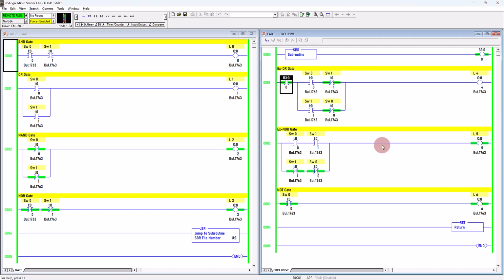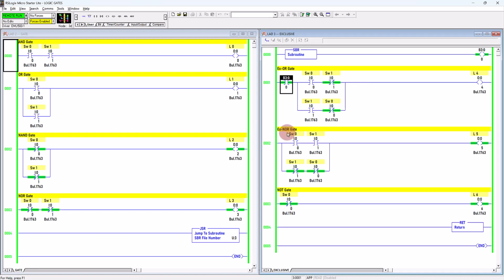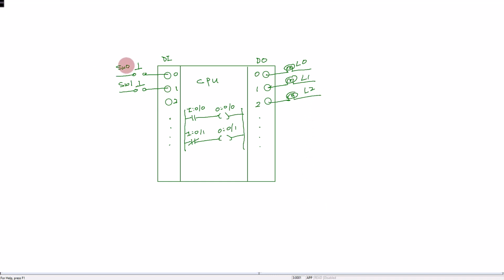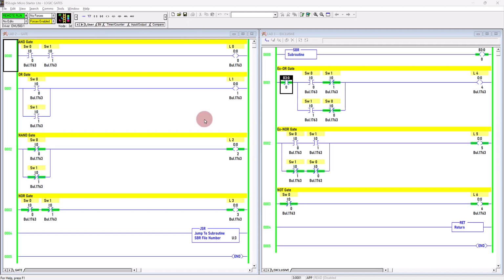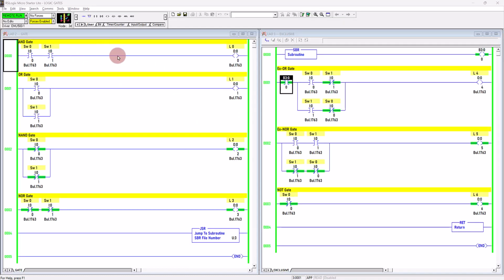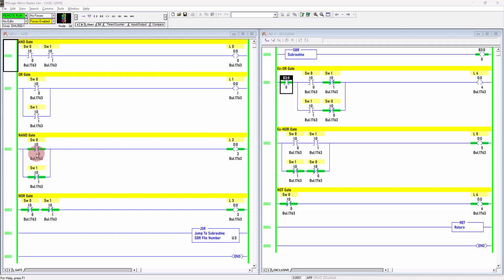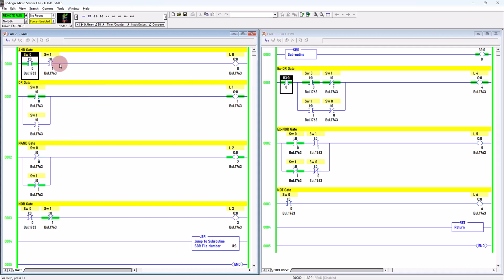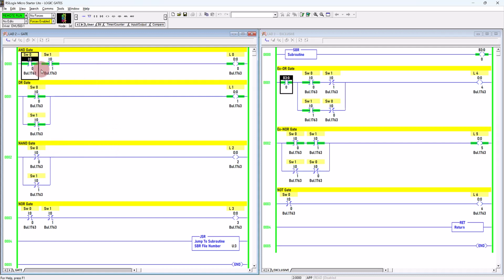Basic PLC 14 : PLC Logic Gates Tutorial in Ladder Logic Programming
Dive into the fascinating world of PLC logic gates with this essential tutorial! Learn how to implement logic gates in ladder logic programming to control your automation projects with precision. Perfect for beginners and seasoned pros alike, this video demystifies PLC logic gates in a simple and engaging way. Join us and revolutionize your understanding of automation today!